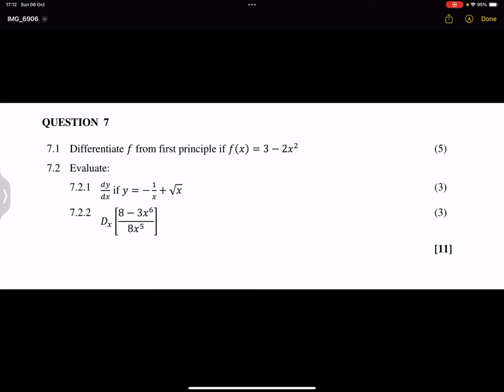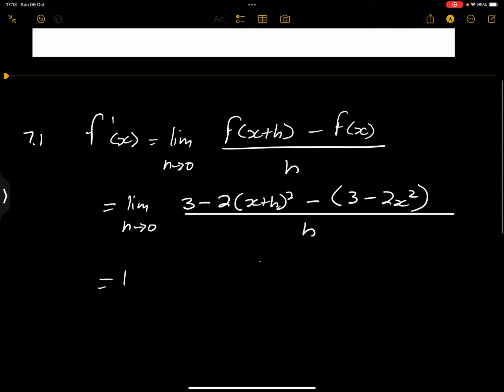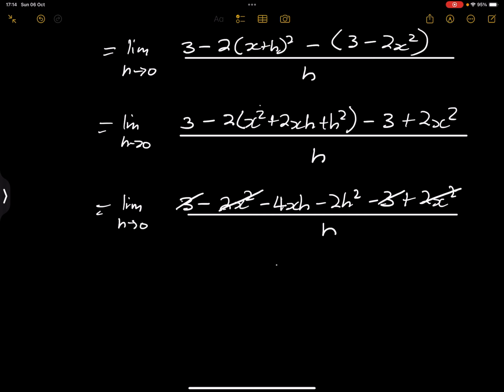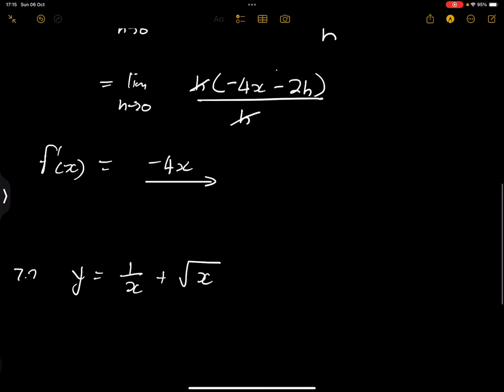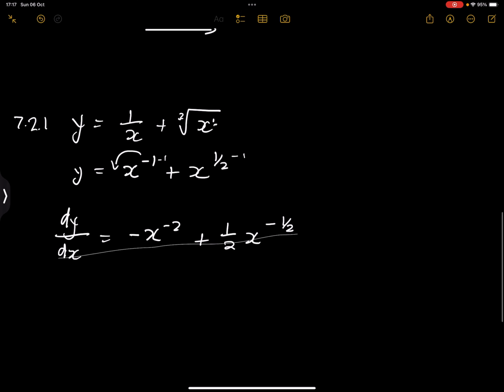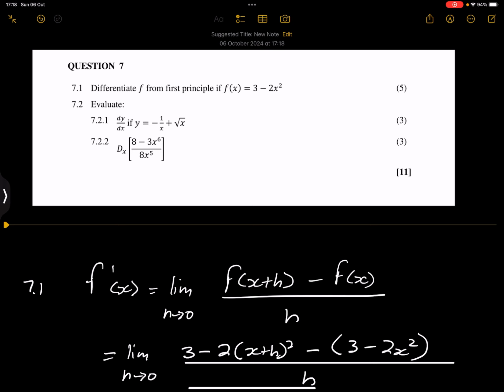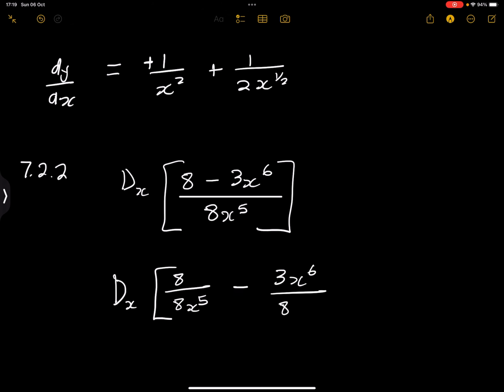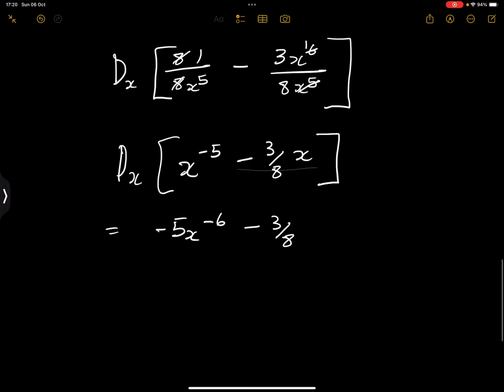Grade 12 Mpumalanga Prelim 2024 Maths P1 | Question 7 Solution | Mlungisi Nkosi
In this video, we delve into Question 7 of the 2024 Mpumalanga Prelim Maths Paper 1. Join me as I provide a thorough breakdown of the solution, focusing on the essential principles and techniques that will help you excel in your exams. This lesson is tailored for Grade 12 students gearing up for their final assessments.

Key Topics Covered:

Comprehensive solution for Question 7 from the 2024 Mpumalanga Prelim Maths P1
Critical mathematical concepts and methods relevant to the question
Exam strategies and tips for effective problem-solving